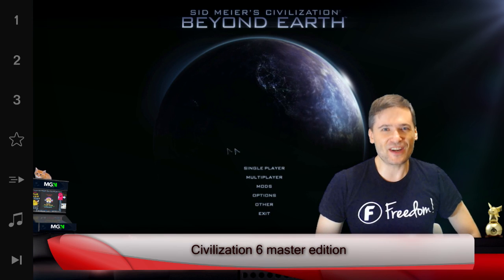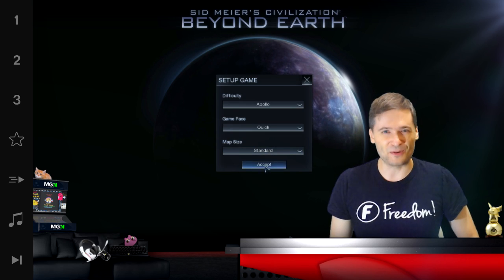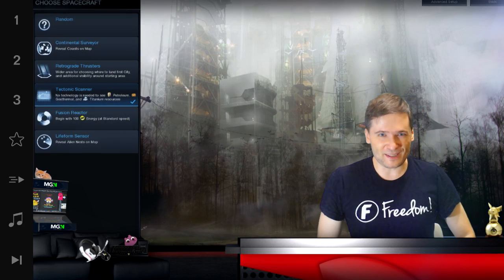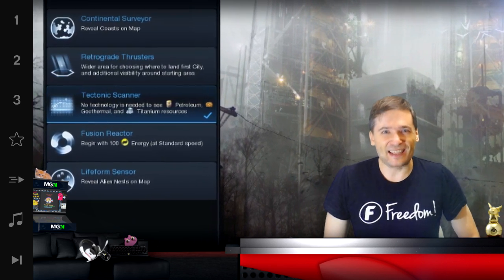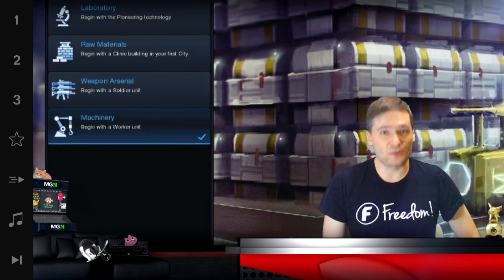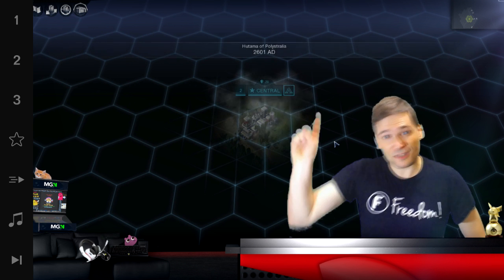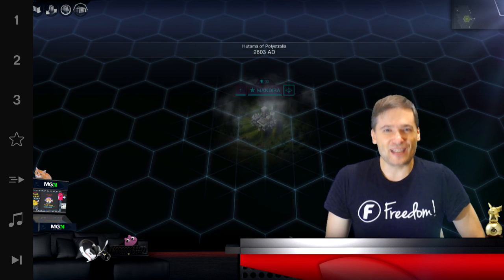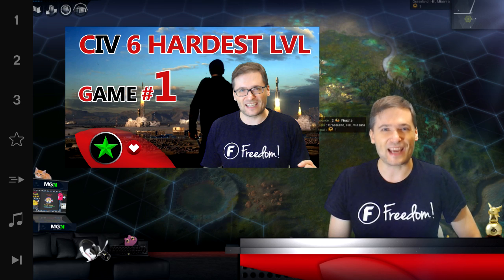★ Civilization: Beyond Earth - Master tip #1 - Top 4 starting tips!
Learn Civilization 6 master strategies ► How to defeat the hardest level of play: Apollo difficulty!

▼ Freedom!

▼ Network

▼ XSplit

▼ Music